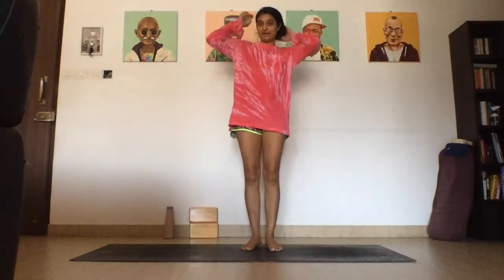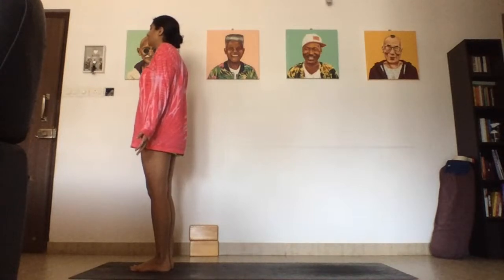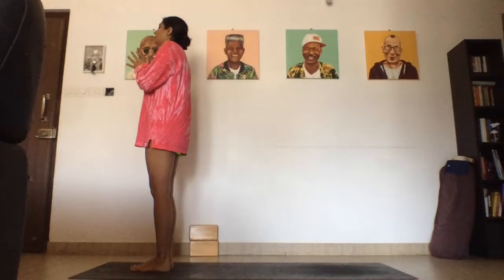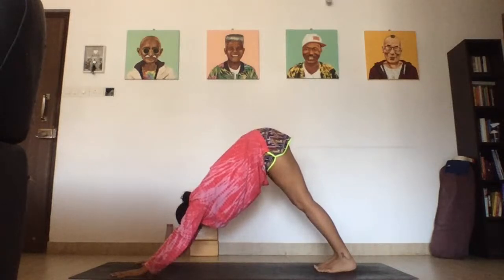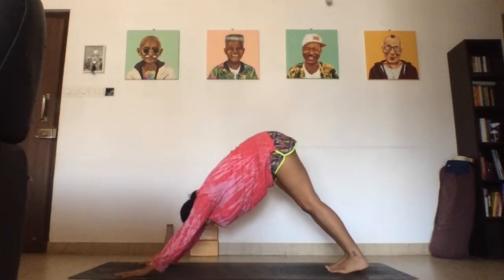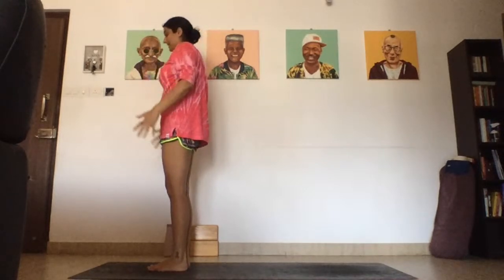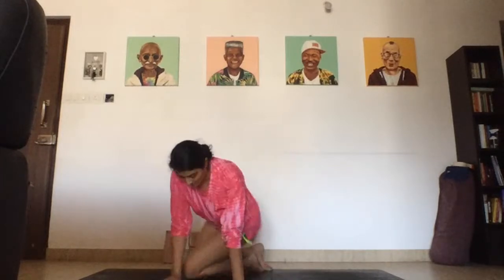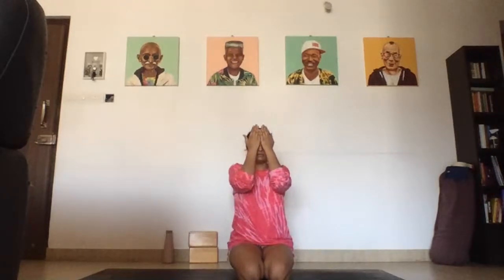Mind & Body Yoga With Puja Amin